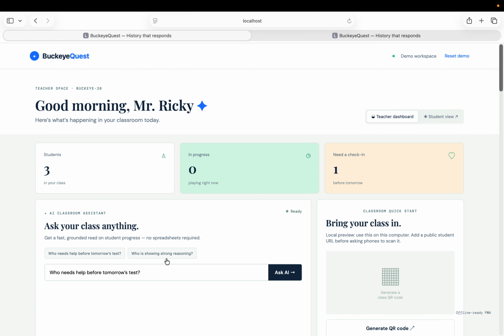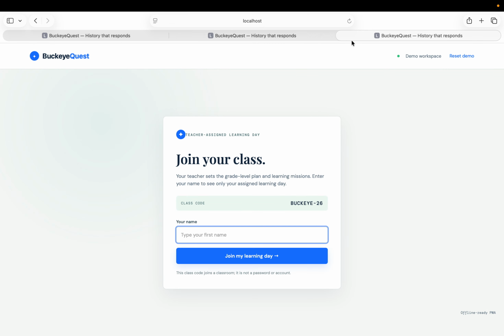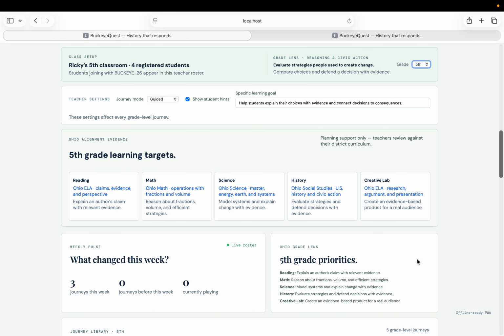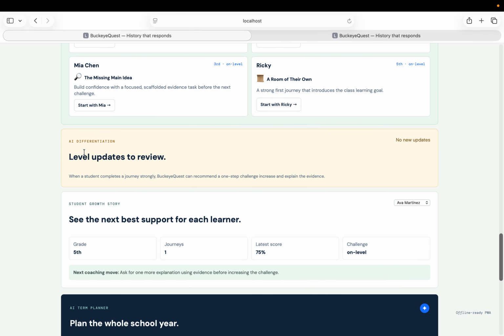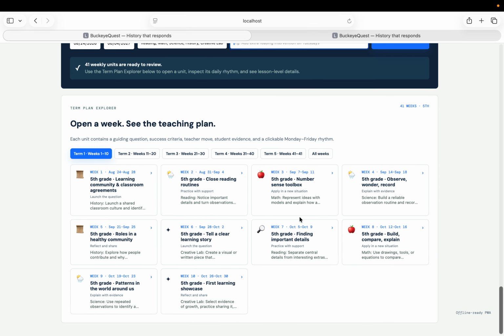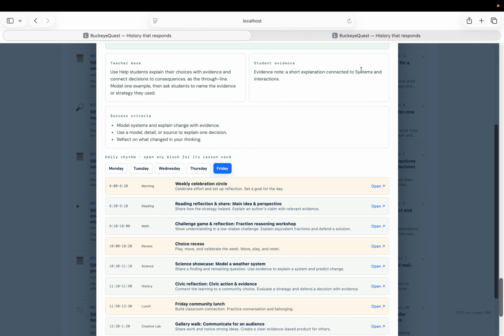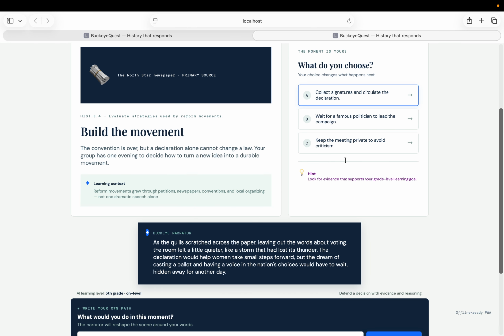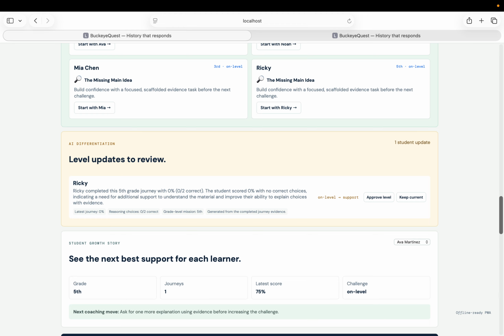OpenAI Build Week Buckeyequest